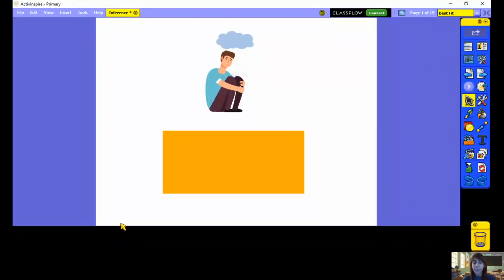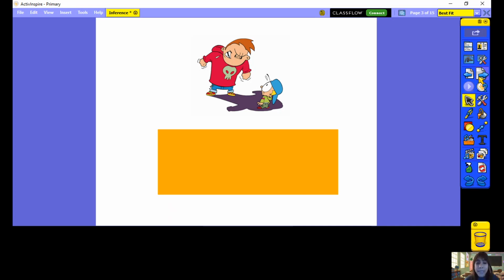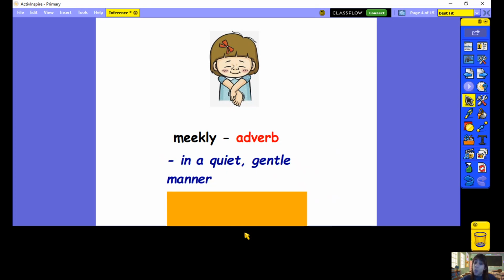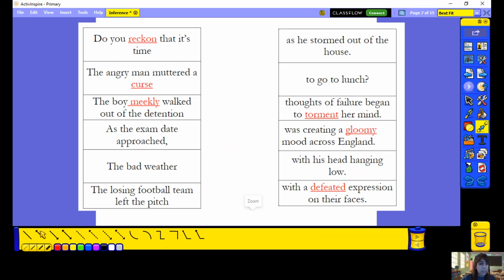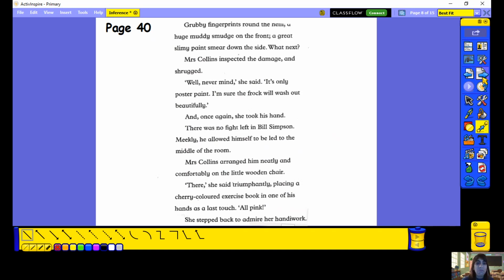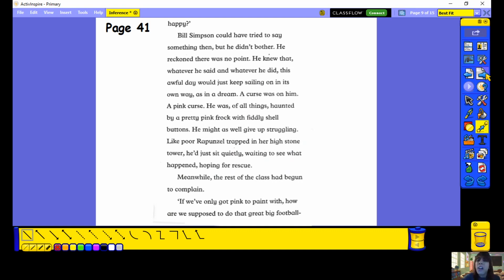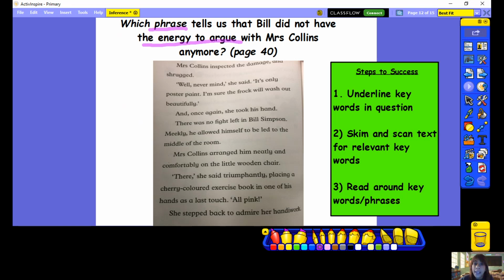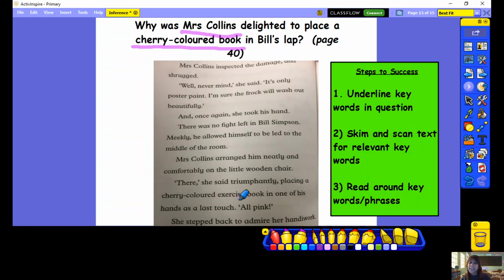Reading 20 1